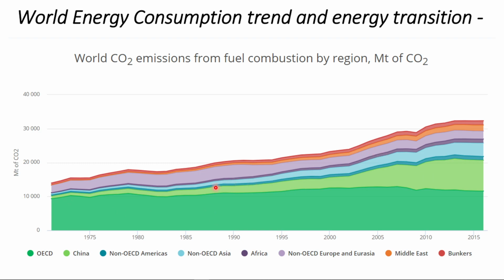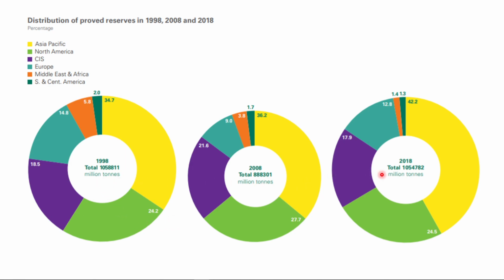Ch 11 Part 4 - Growth in Demand for Energy | ECON 22 - Environmental Economics